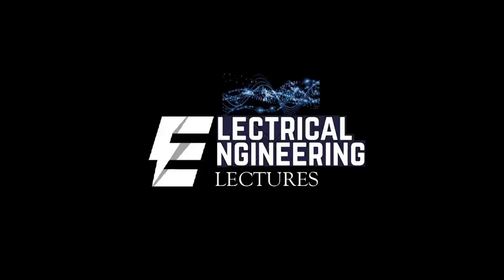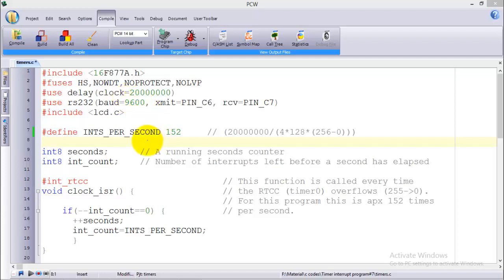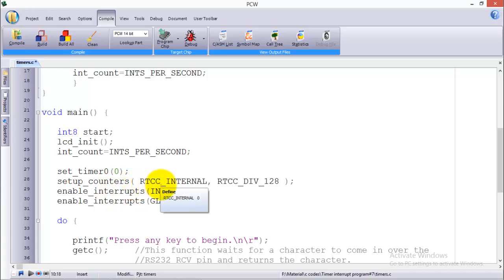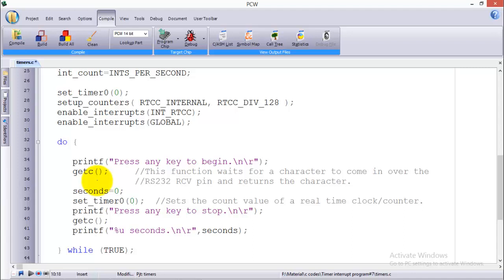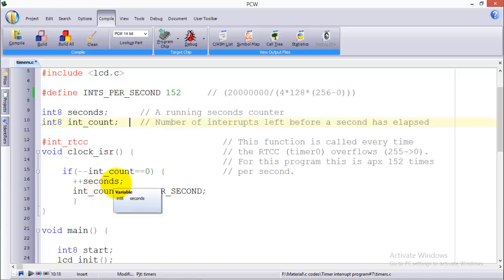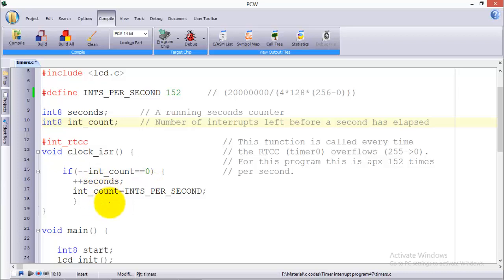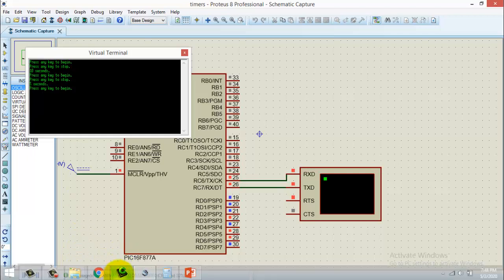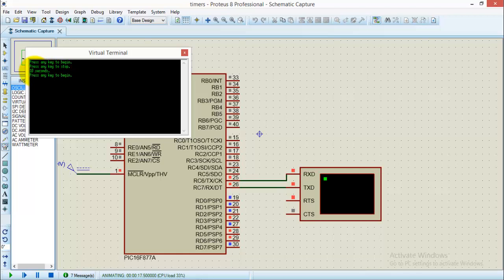PIC 16F877A Timer tutorial | Proteus Simulation + C Code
In this video PIC timer is used to built a stopwatch. the delay macros are not used to count the seconds. The program for PIC timer0 is written in PICC compiler to make stopwatch using PIC 16F877A microcontroller timer0 overflow. The increments of seconds are done in timer0 interrupt routine. The simulation is done in proteus where stopwatch functionality is checked.